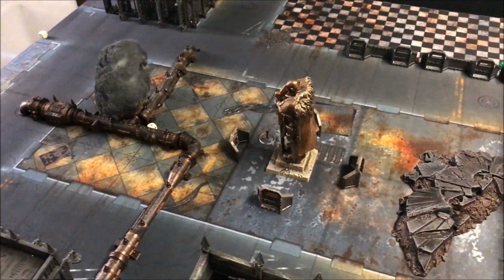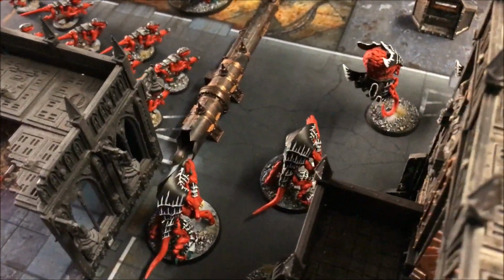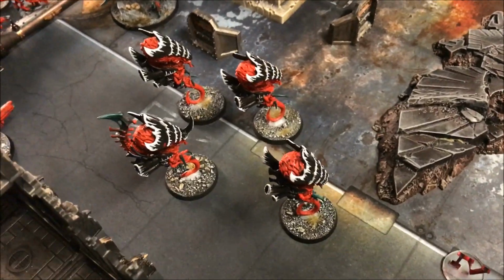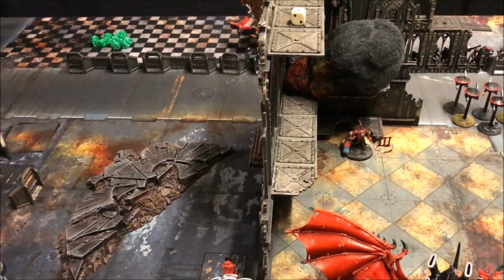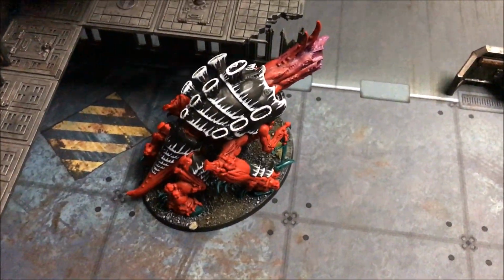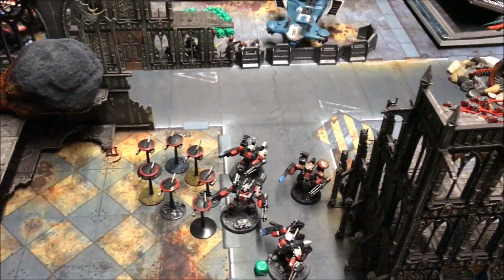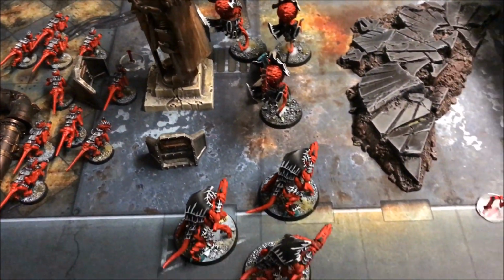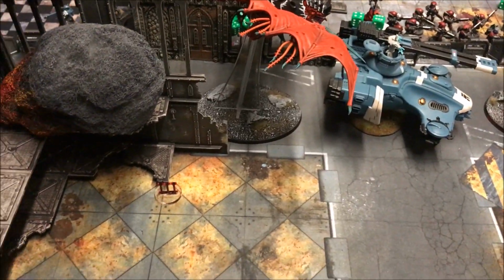8th edition Tyranids vs T'au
Welcome to this Warhammer 40K Battle Report between Graham and Stu.

This game was filmed at the Brothers Bunker

In this battle report we see the return of the T'au Empire on their mission of expansion come head to head with the forces of the Tyranids in a Big Guns Never Tire mission!..

Armies : Tyranids v Tau Empire
Points: 2000pts
Mission :Eternal War - Big Guns Never Tire

The Battle Brothers on Social Media.